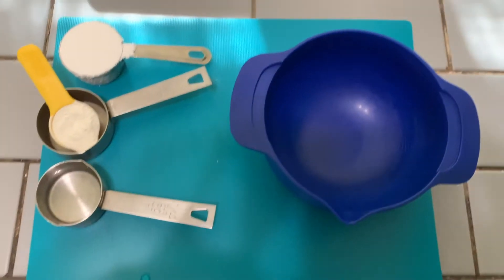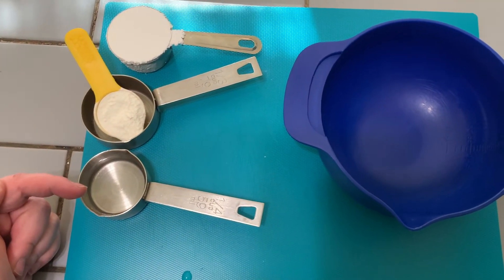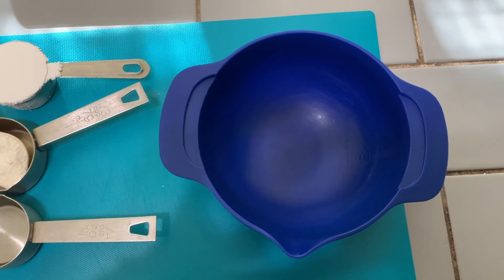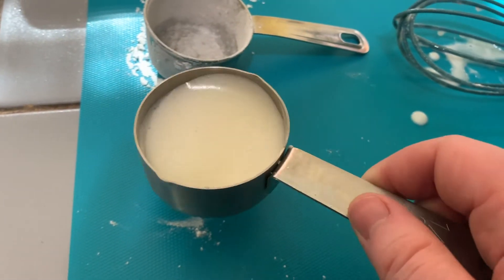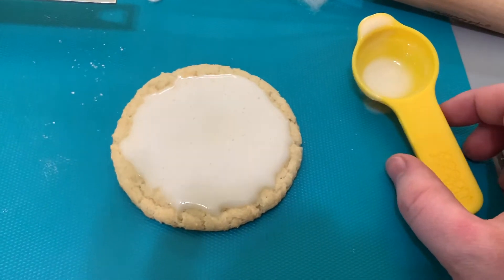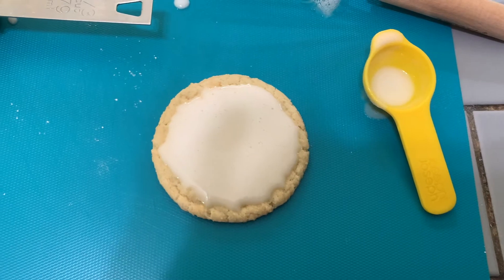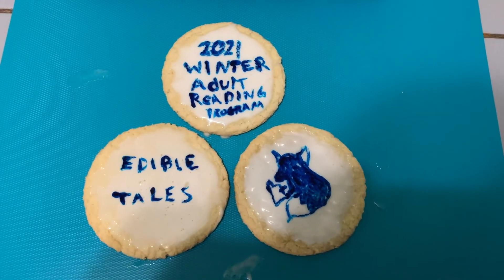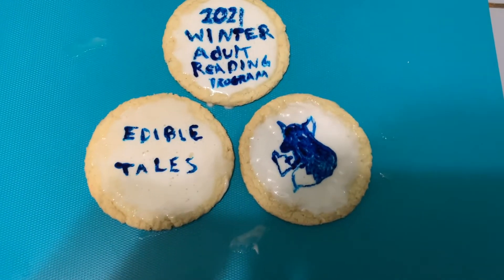Adult Craft: Edible Tales